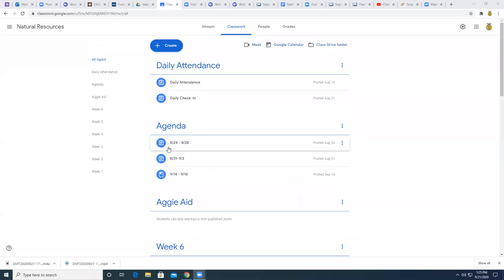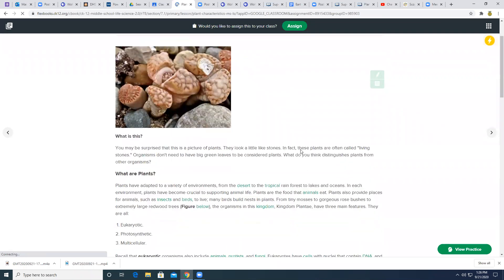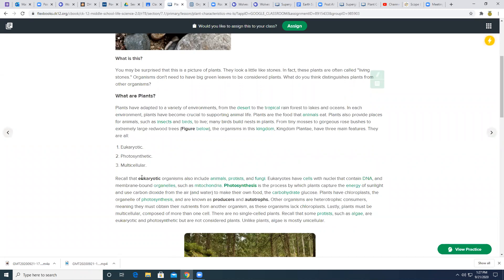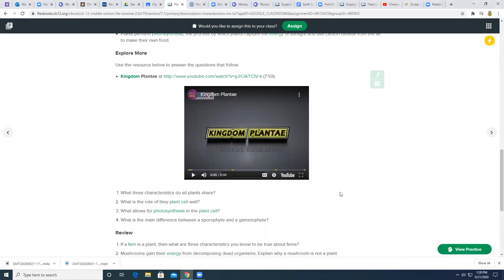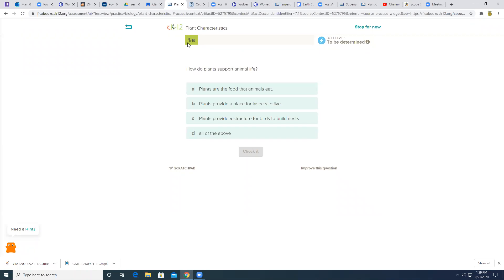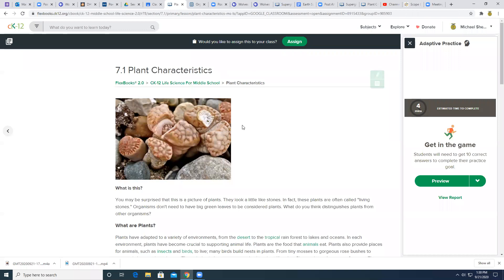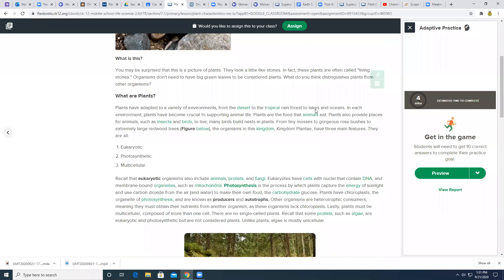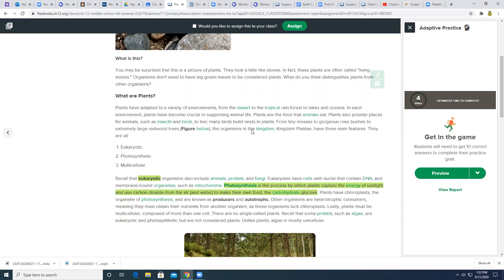9-21-20 Natural Resources